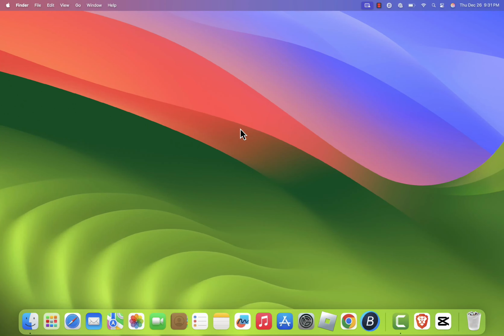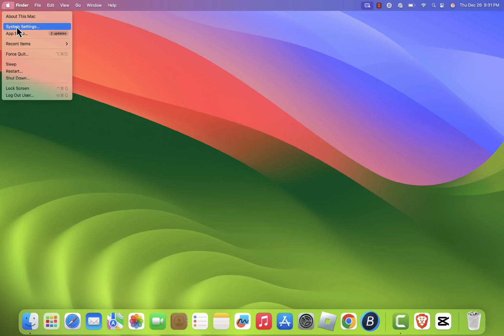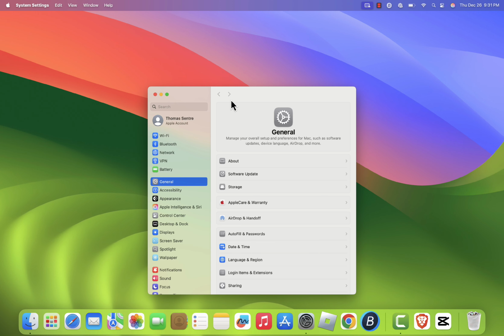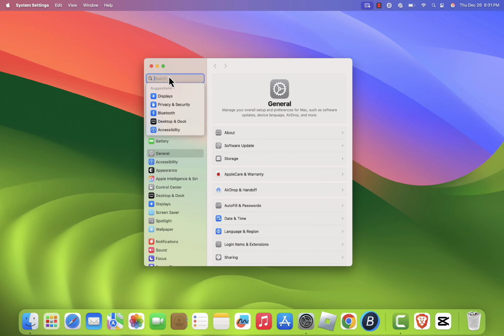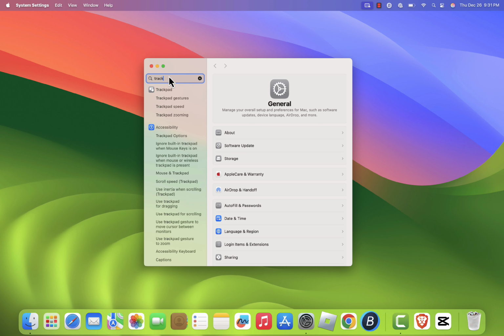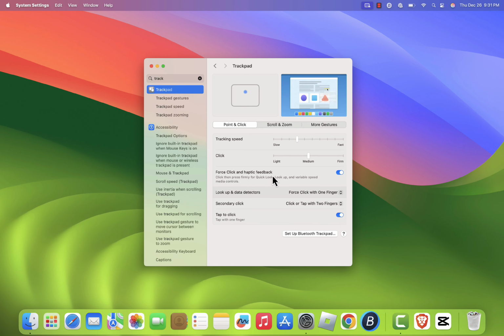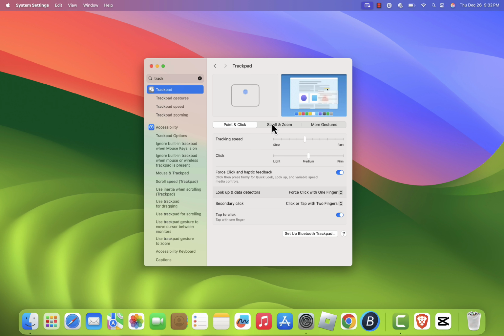How To Change Mouse Track Speed/Sensitivity On Mac